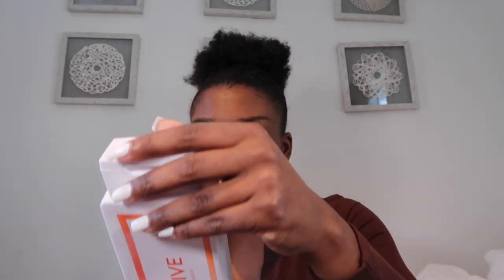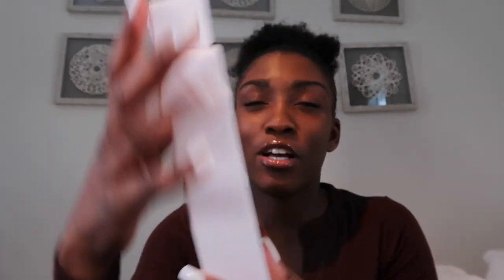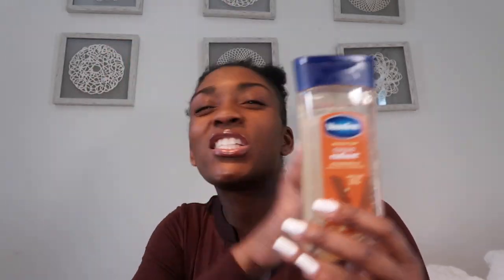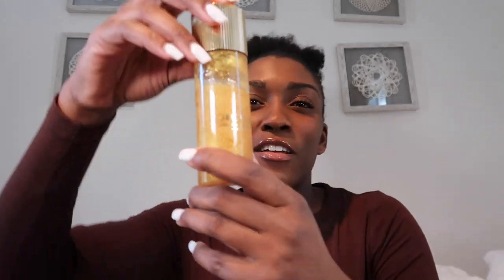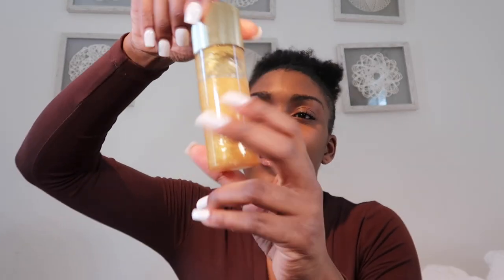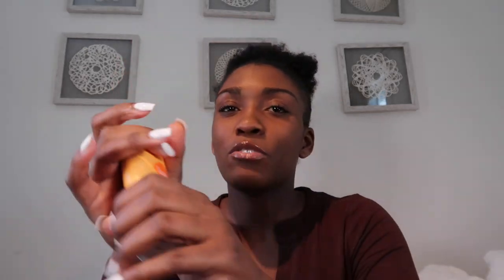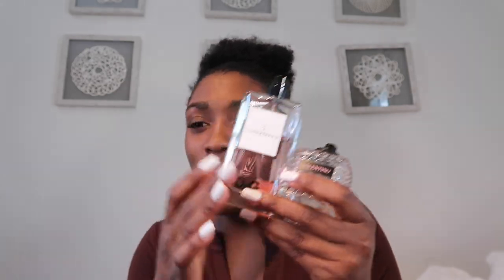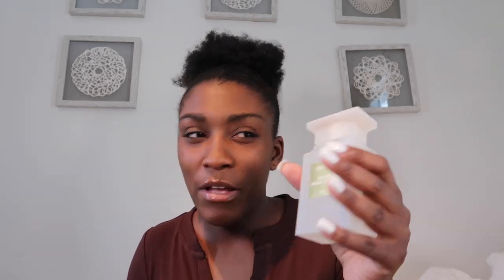SPRING TO SUMMER FRAGRANCE LAYERING COMBO!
Hi Loves! In todays video I am sharing with you my spring to summer layering combo for 2023!

EVERYTHING MENTIONED:
 BODY WASH

- Fresh peach cupcake
- Sweet peach & nectar

DEODERANT
- Fresh peach cupcake
- Sweet peach & nectar
- Grapefruit & bergamot
BODY: LUMI DEODERANT

BODY OIL:
- Vaseline coco body oil
- Good girl Carolina Herrera body oil
LOTION:
- Sol de Janeiro bum bum cream
PERFUMES:
- Valentino born in roma & coral fantasy
- Marc Jacobs daisy & Versace bright crystal
- Marc Jacobs daisy & gucci bloom & roses greedy
- Chanel mademoiselle & Chanel chance
- Dolce and Gabbana L’imperatrice & donna born in Roma
- Dolce and Gabbana L’imperatrice  & coral fantasy
- Dolce and Gabbana L’imperatrice  & coral fantasy & born in romma
- Creed wild flower & coral fantasy
- Creed wild flower & Chanel chance
- Tom Ford soli blanc & sol de Janeiro &   vanilla
- Burberry her & roses greedy
- Kayali vanilla & sol de Janeiro